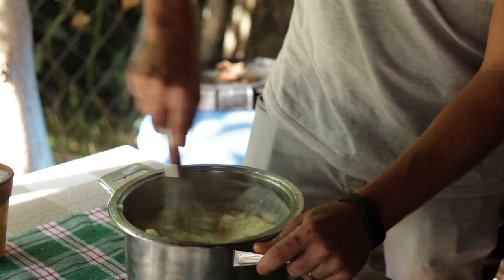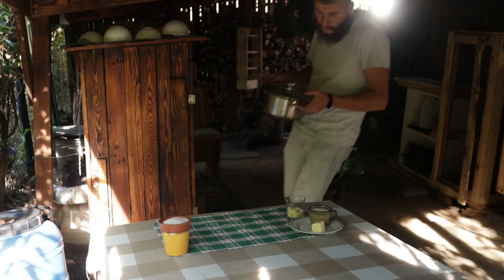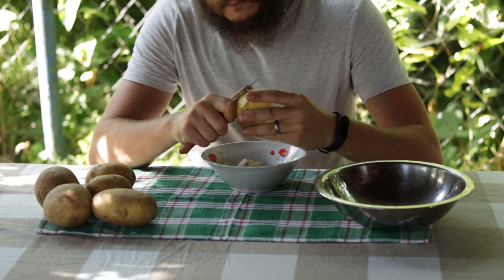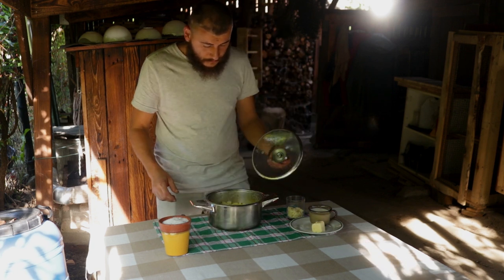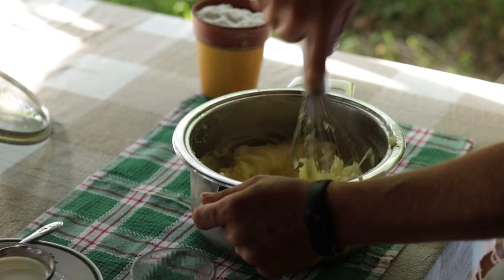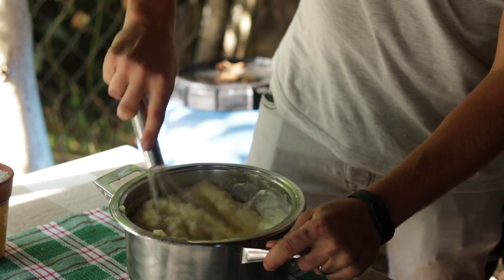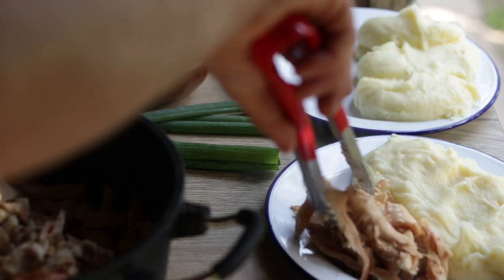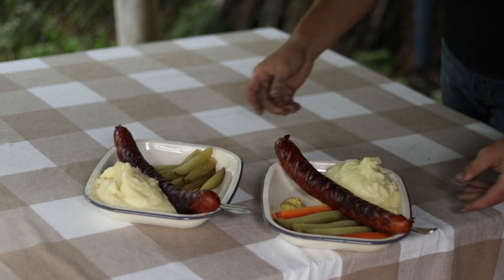Try My Super Fluffy Mashed Potatoes | Just Like Grandma' Used to Make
📯📬Send me something to remember you by! I have a PO address now 📩🙃
82-300 Elblag Poland

Recipe for 4 servings:
Potatoes - 2 kg unpeeled (4.4lbs0
Unsalted butter - 50g ( half a stick)
Mozzarella cheese - 80g (2.8 oz) - or any soft, stringy cheese ( I once made it with blue cheese, and it was amazing - definitely worth trying it with camembert cheese !!! )
Milk  50ml (10tsp)

Some of the mentors I look up to and learn from:

Mark Shepard
Joel Salatin
Gabe Brown
Zach Bush

00:00 Introduction
01:02 Ingredients
01:39 Prep
02:44 Making the Dish
05:37 How to Enjoy It
06:46 Outro